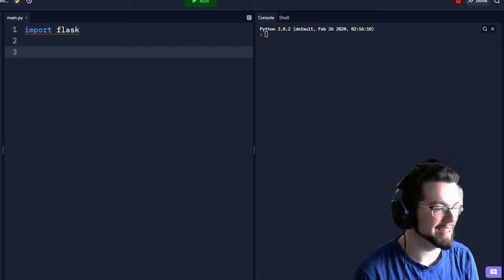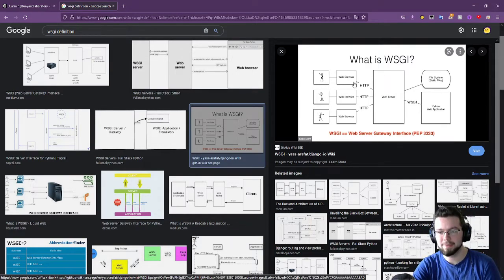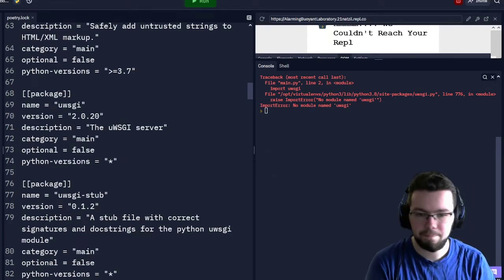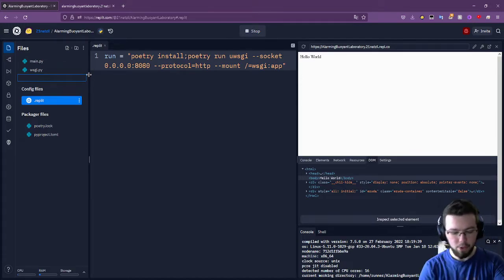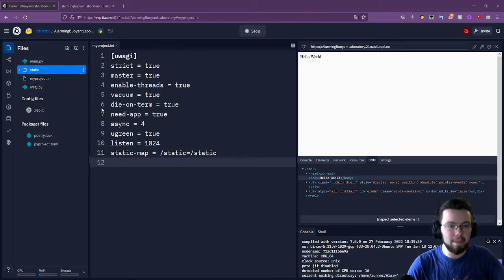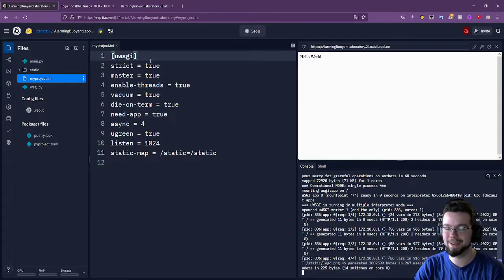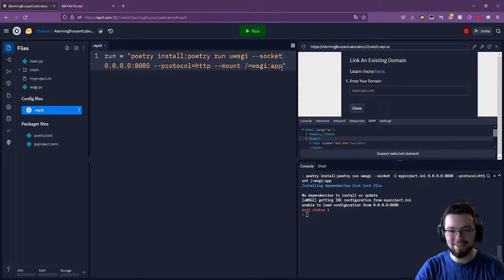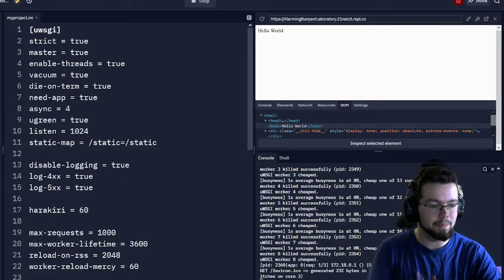Deploying to production!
This is a recording of a Replit Twitch stream on February 27th, 2022.

During this stream Nathan goes over turning your boring old development environment (like on Flask) into a production level website through the help of uWSGI!